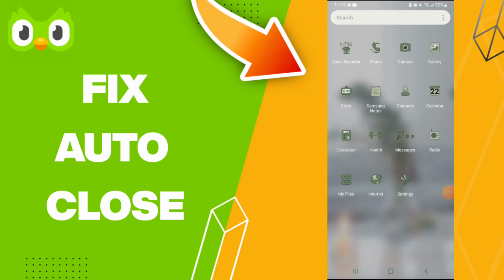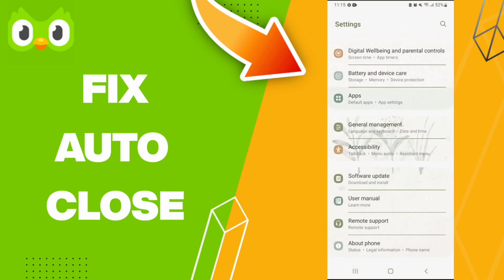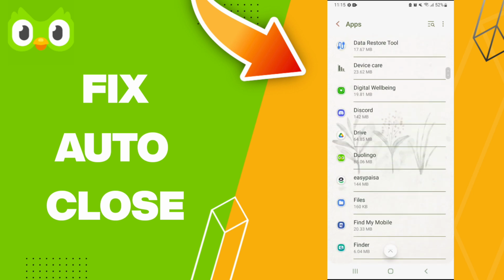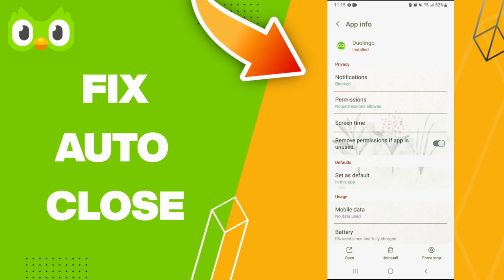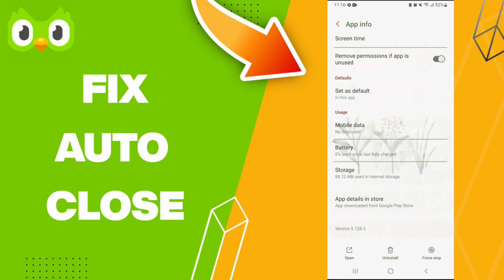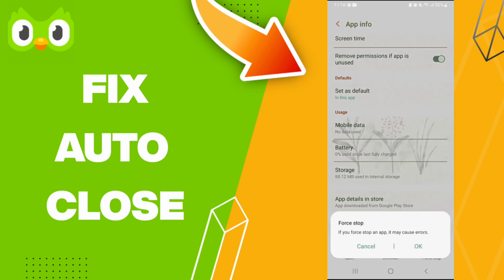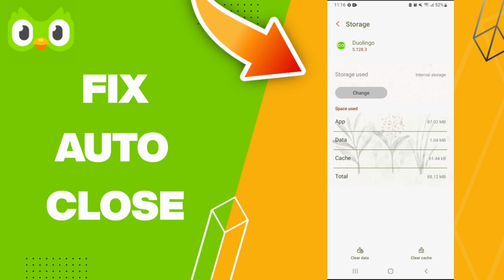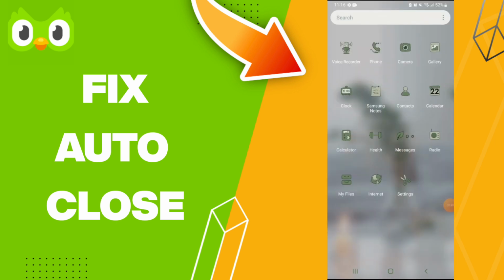How To Fix Auto Close On Duolingo App 2023